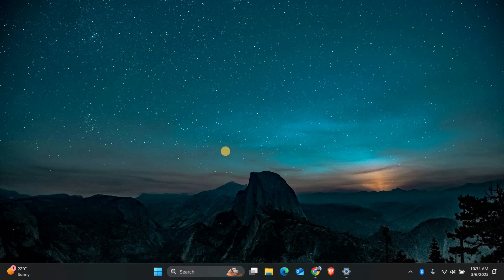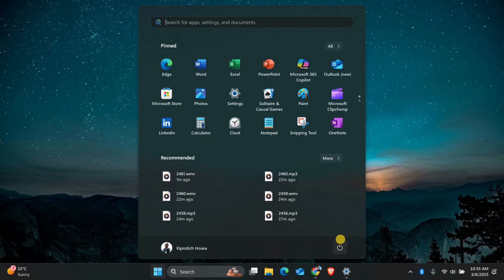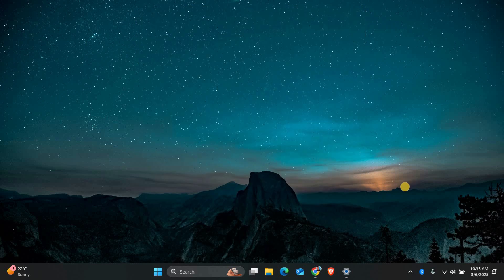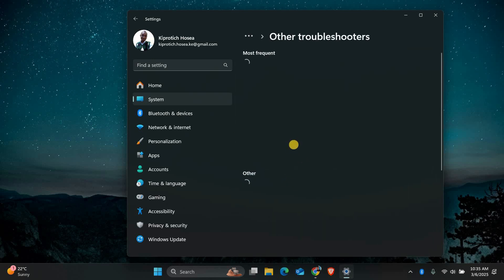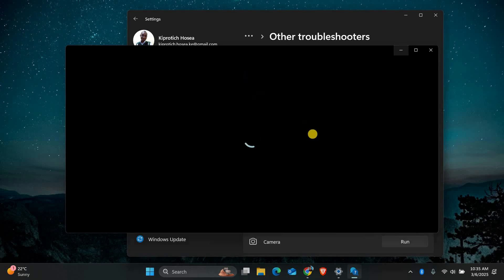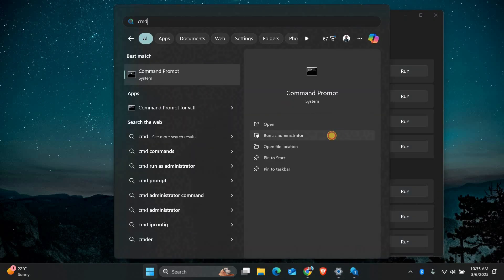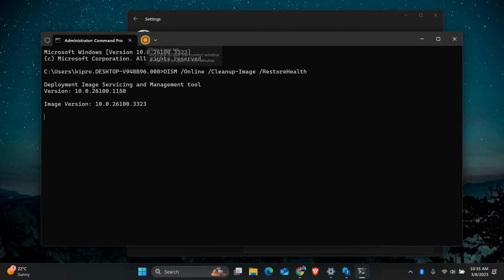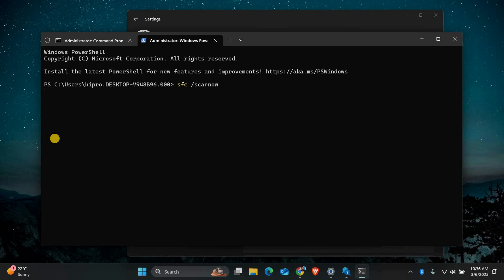How To Fix Something Went Wrong Try to Reopen Settings Later In Windows Update - Quick Help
Getting the error “Something went wrong. Try to reopen settings later” in Windows Update? In this video, you’ll learn how to fix this issue so updates install correctly again.

This problem usually happens when Windows Update services are stuck, system files are corrupted, or cached update data is broken. It often affects Windows users trying to check for or install updates.

✦ fix something went wrong try to reopen settings later Windows update
✦ troubleshoot windows update something went wrong error Windows PC
✦ repair update settings not opening Windows laptop
✦ solve cannot check for updates error something went wrong Windows desktop
✦ reset windows update components fix settings error Windows
✦ fix update service not responding something went wrong Windows computer
✦ restore corrupted system files causing windows update error Windows

Applies to: Windows.